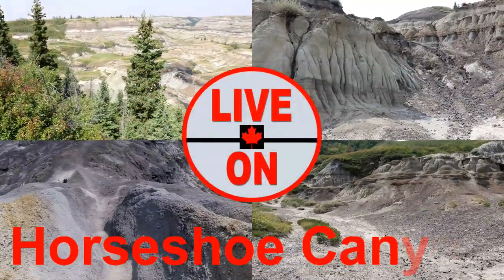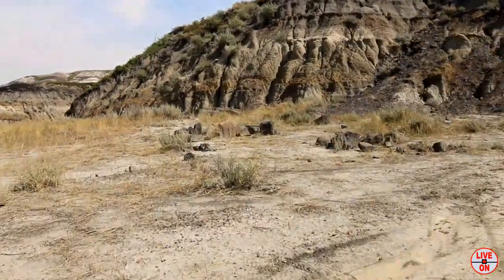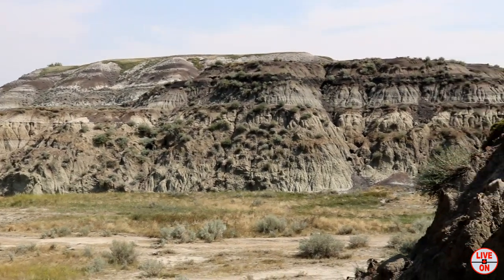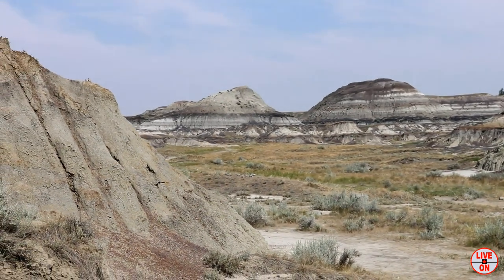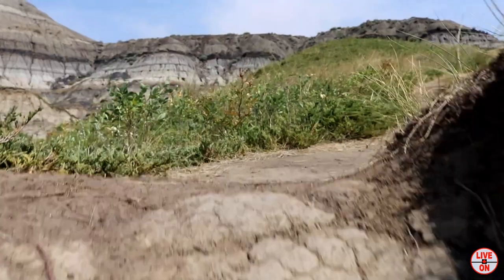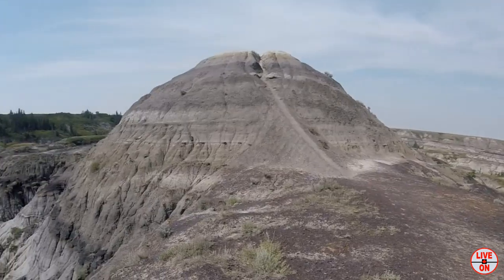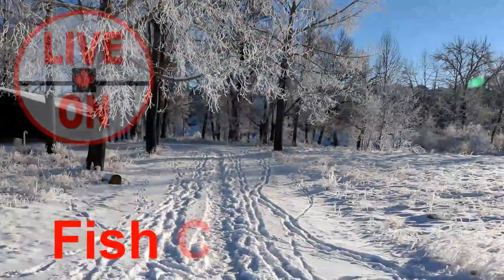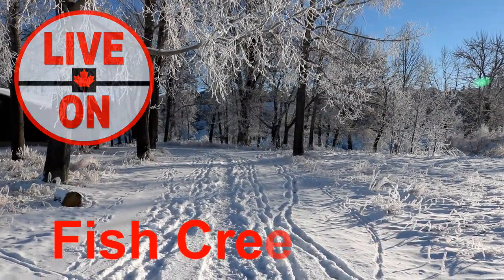Canadian Badlands Hike. Horseshoe Canyon, Alberta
August 14/2018
Today I am in the Canadian Badlands, at Horseshoe Canyon, located about 17 km west of Drumheller Alberta.  I did this hike August, on a hot summer day, 28 degrees Celsius.  There is a 2.9 km loop trail here, but once you get into the canyon, you can pretty much explore anywhere.  I spent the afternoon here.  Once in the canyon the maroon-striped walls reveal the layers of time, down to the Cretaceous period, some 70 million years ago.

I welcome any comments you may have. This is my 16th video. New videos weekly.  Next week I will be taking you for a winter walk through Fish Creek Provincial Park, in Calgary. CHEERS

Cary Mason